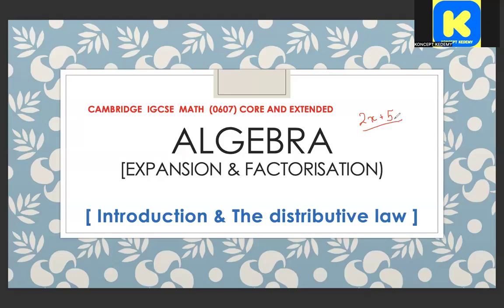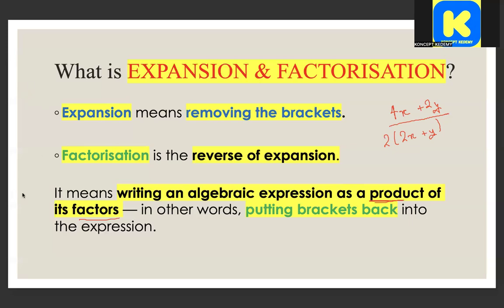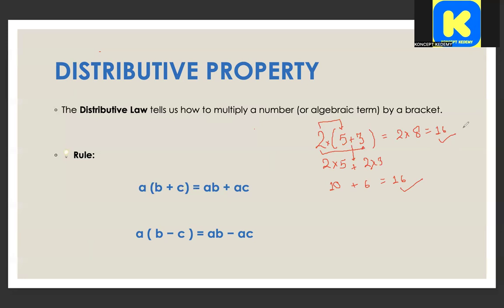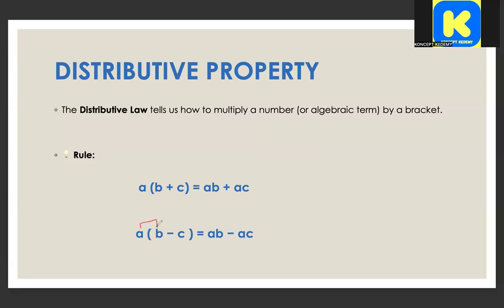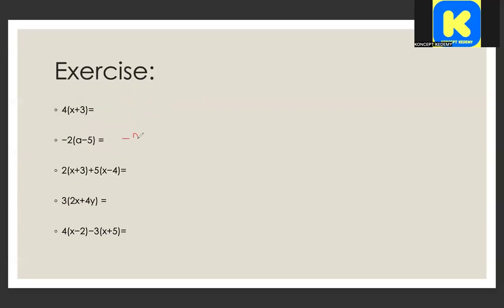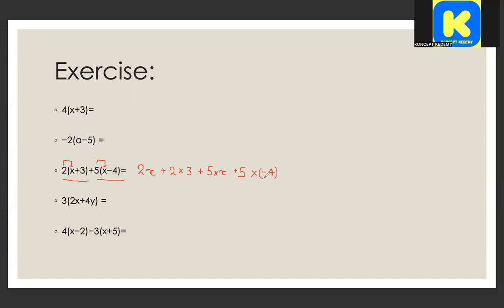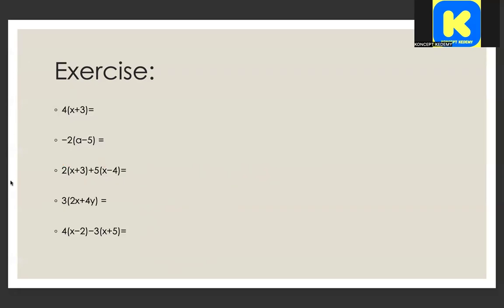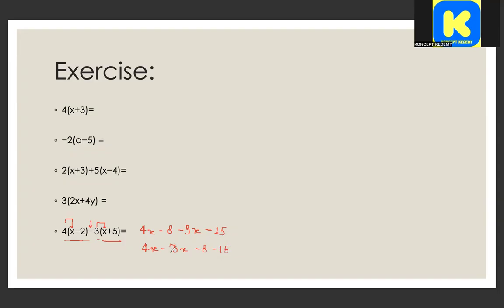IGCSE & IB MYP MATH - Algebra (Introduction & Distributive property)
🎥 Algebra: Expansion & Factorisation | Distributive Property Explained
📘 Perfect for IGCSE, CBSE, ICSE, or any student learning algebra!

In this video, we dive deep into two essential algebra skills:
✅ Expansion of brackets using the Distributive Property
✅ Factorisation — reversing the process to simplify expressions

🔍 What you’ll learn:

What is the Distributive Law?

How to expand expressions like
a(b+c)

Tips to solve algebra questions faster in exams

📚 This video is perfect for:

Cambridge IGCSE 0607
IB MYP 4 & 5
CBSE & ICSE Class 9–10

Students preparing for competitive or school exams

💡 Whether you’re a beginner or revising, this lesson will help strengthen your basics and boost your confidence in algebra.

📩 Drop your doubts in the comments – I respond personally!